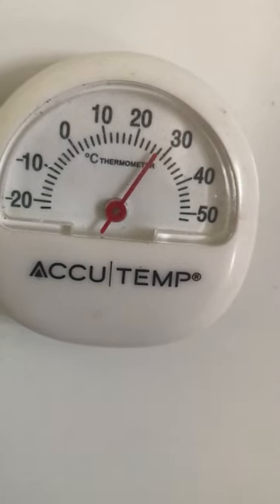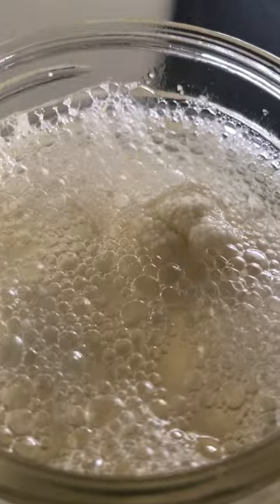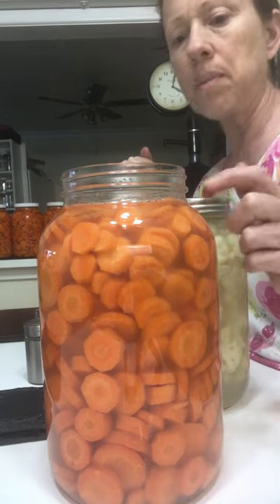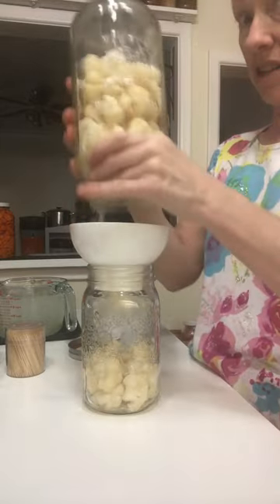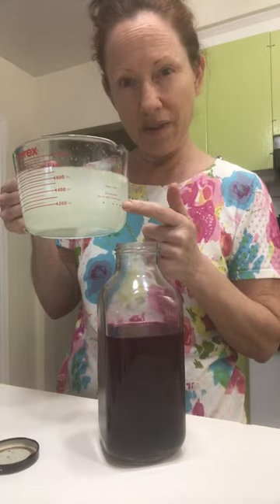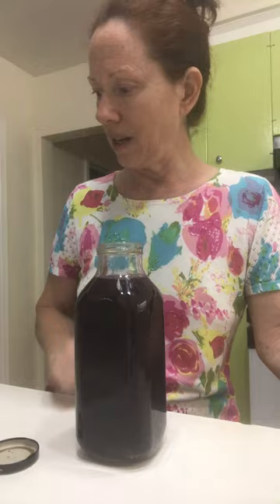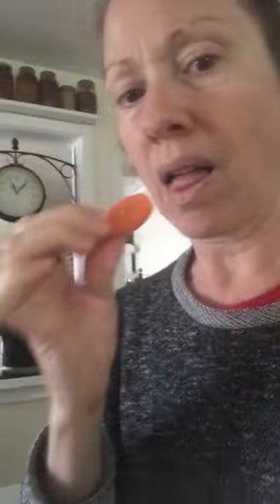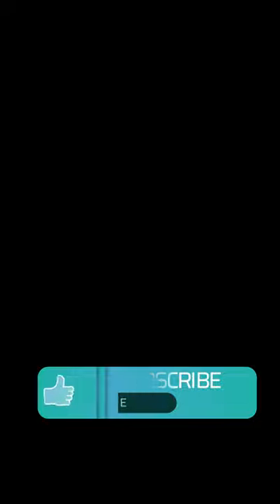How Long To Ferment?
How long does it take foods to ferment on the counter in hotter vs cooler temperatures? That's what I show & tell you in this video.